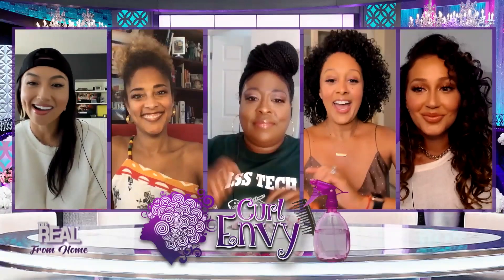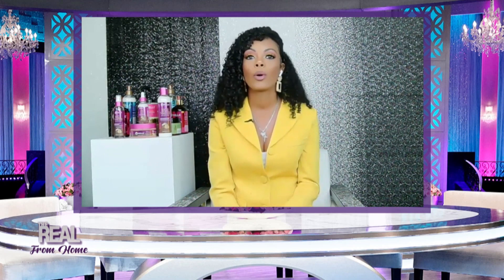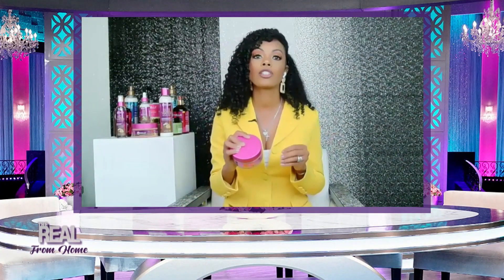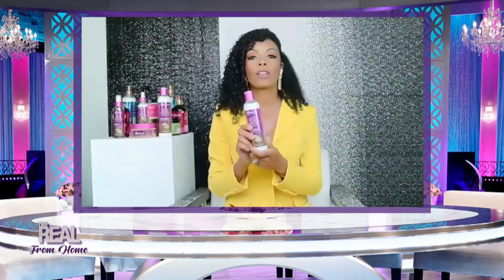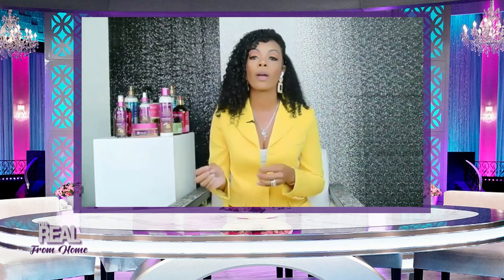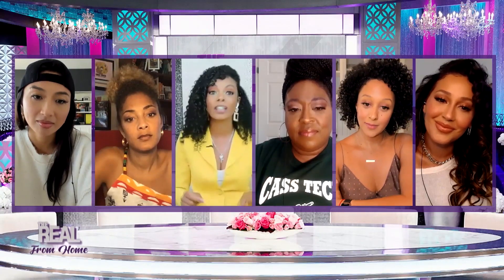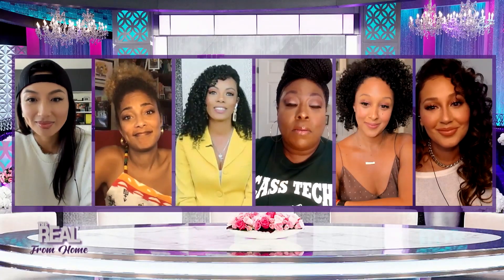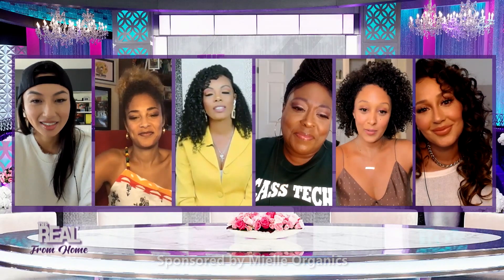Mielle Organics New Hair Care Line, Rice Water Collection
ad Mielle Organics founder, Monique Rodriguez, is back to talk about her newest product line, “Rice Water Collection!”